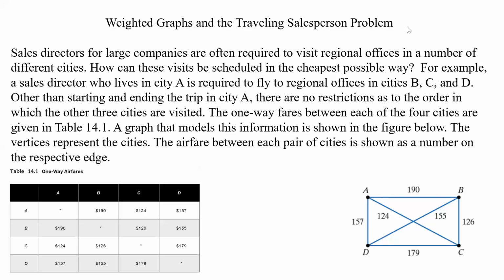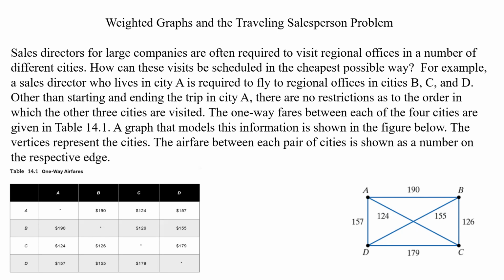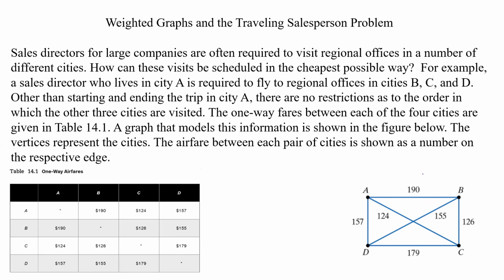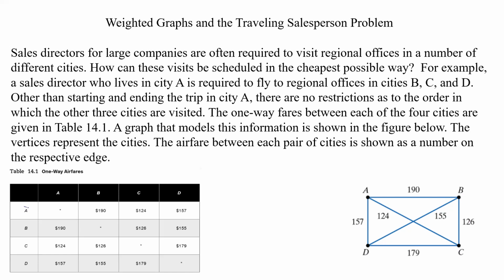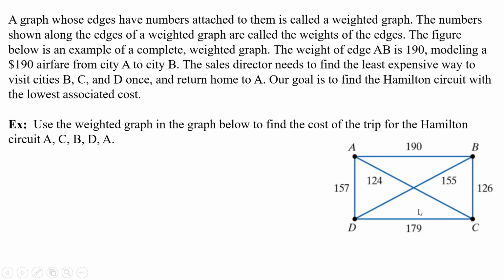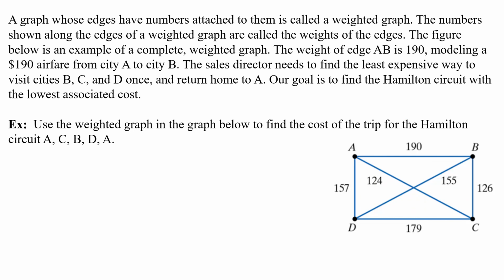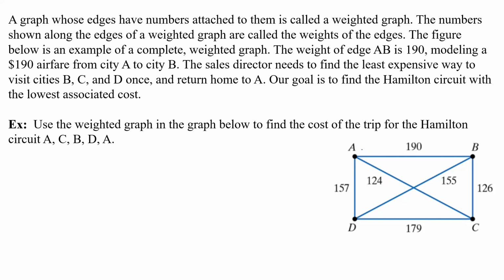14.3 Pt III